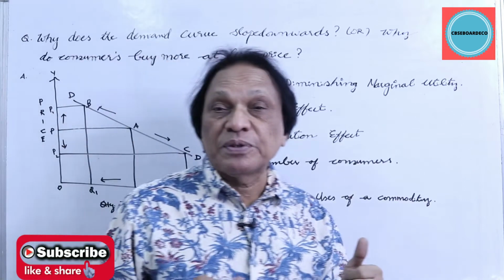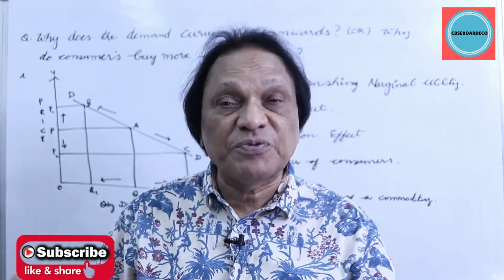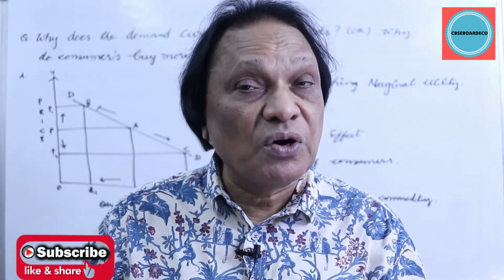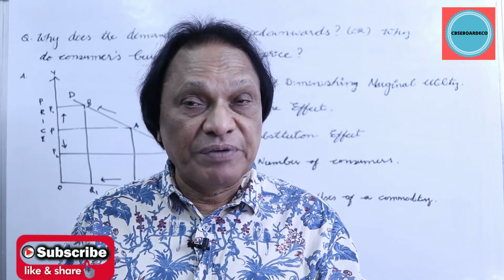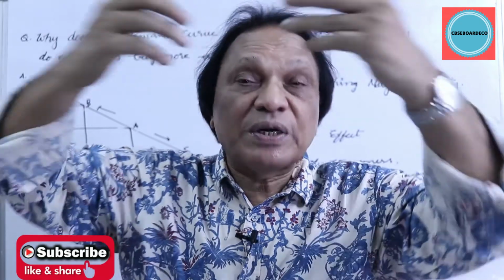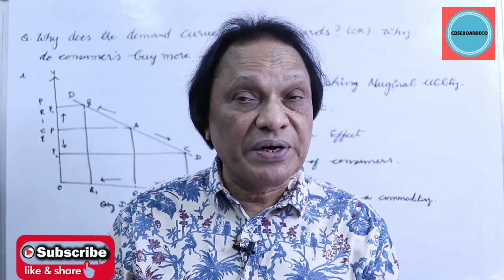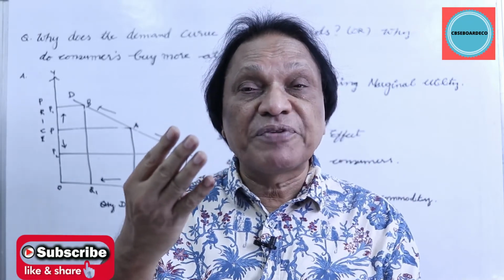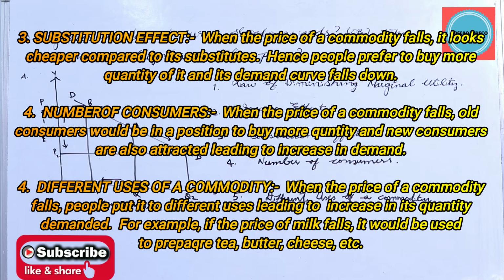Why does the demand curve slope downwards? | Why do consumers buy more at less price? Law of Demand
The main reasons for the demand curve to slope downwards are:
1.  Law of Diminishing Marginal Utility.
2.  Income Effect.
3.  Substitution Effect.
4.  Number of consumers.
5.  Different Uses of a Commodity.
Explanation, notes and graph is given in the video.  Copy in your note book and learn.